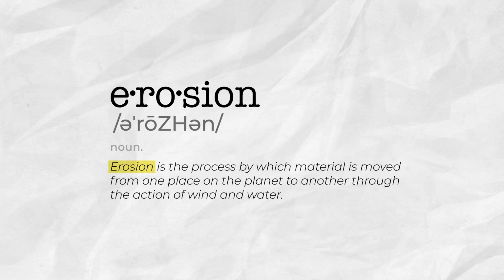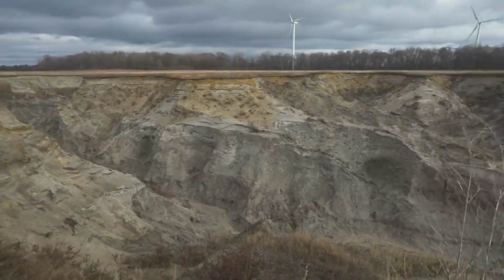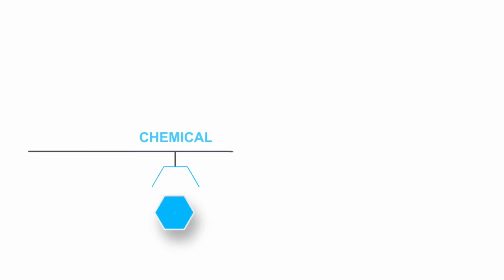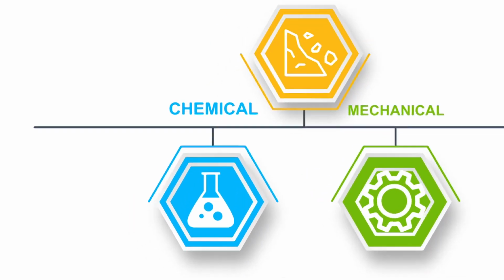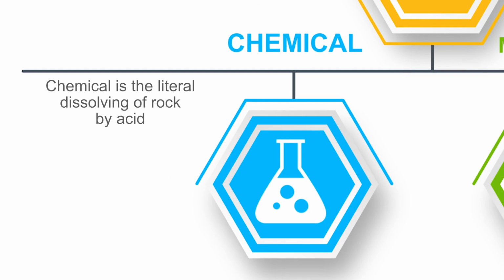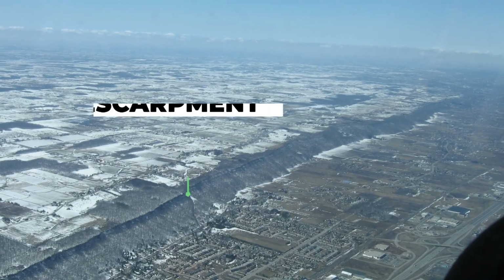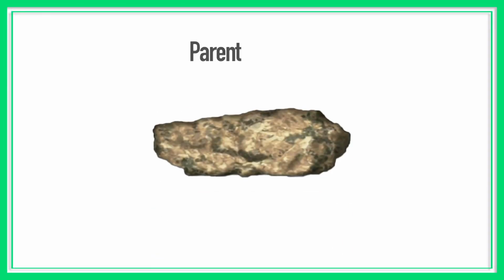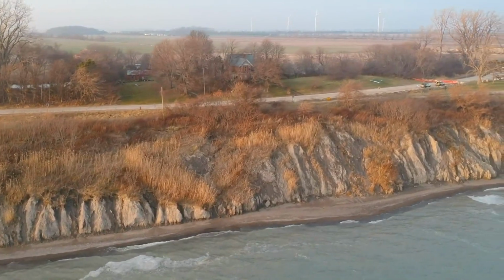We go inside an expansive gully to understand erosion - The Science Behind the Weather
In this episode of Science Behind the Weather, Mark Robinson takes us down into a gully near Port Burwell, Ontario to understand the power of erosion.

Get all your up to date local and national weather by visiting